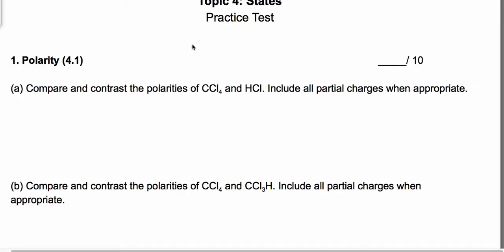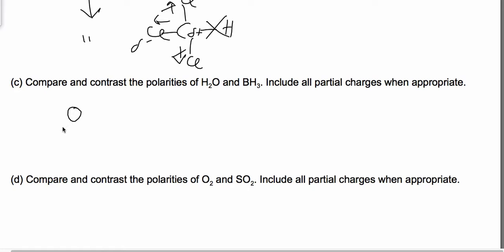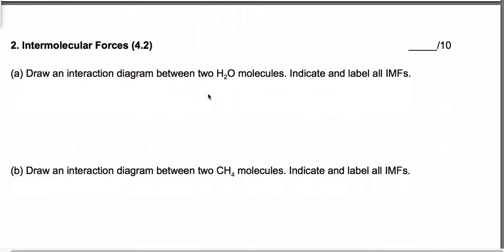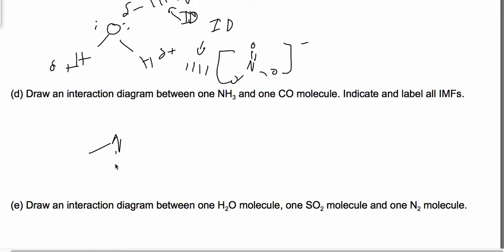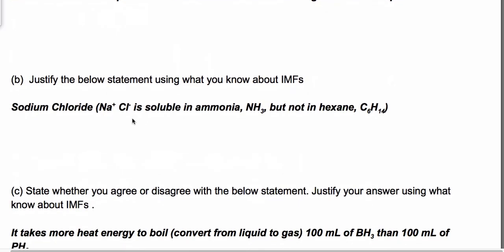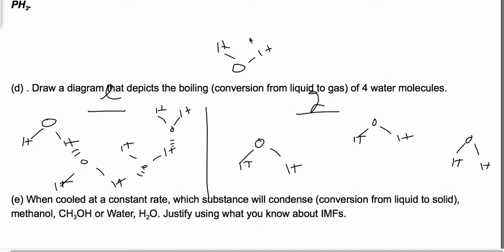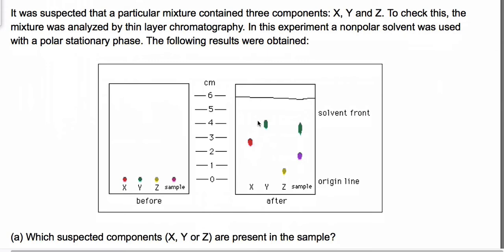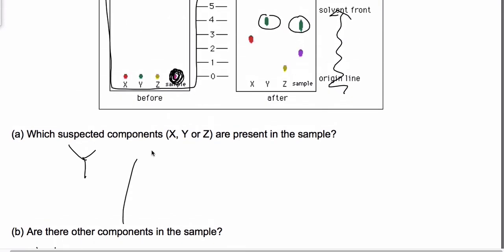Topic 4 Practice Test Solutions